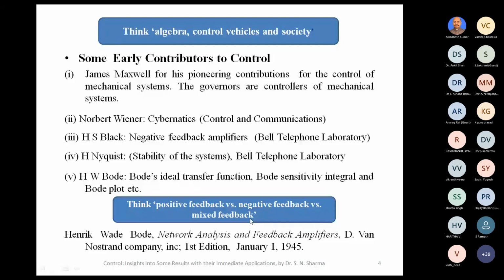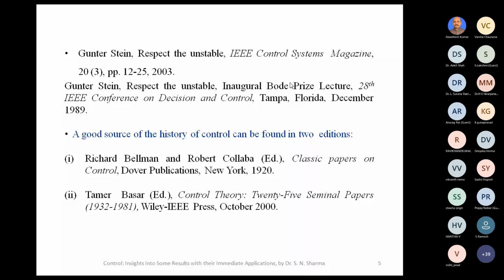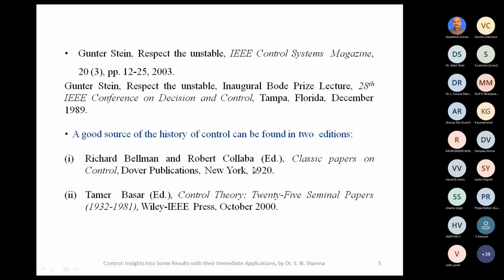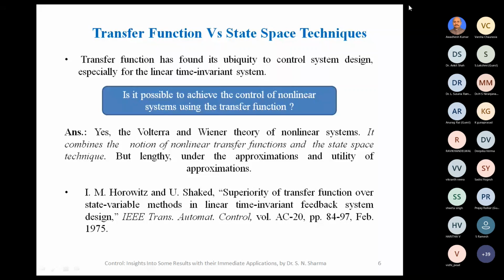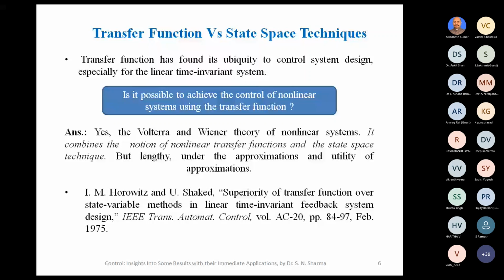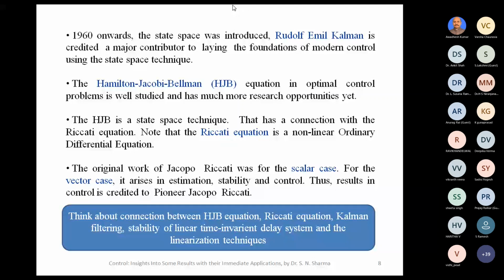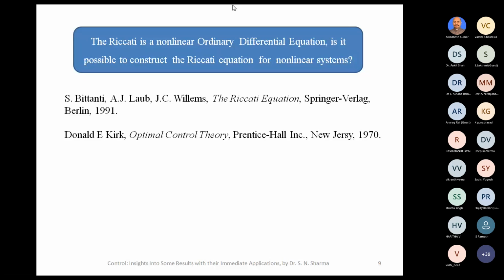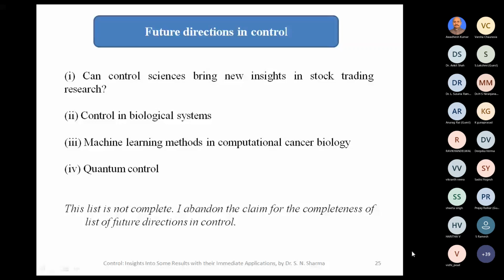Session-6 "Control: Insights Into Some Results with their......" by Prof. S. N. Sharma, SVNIT Surat